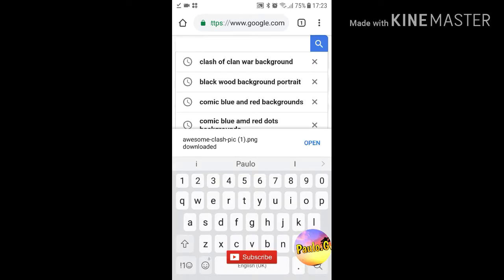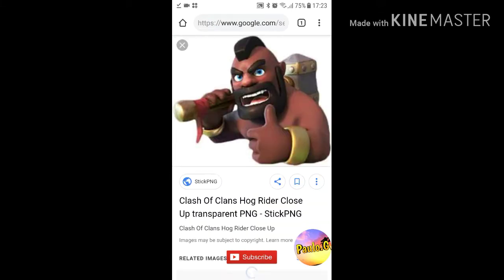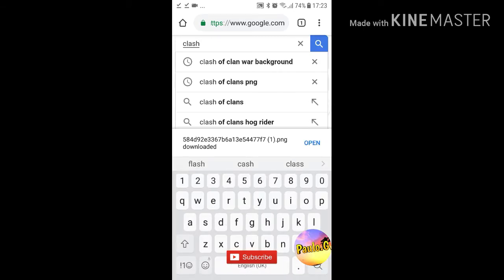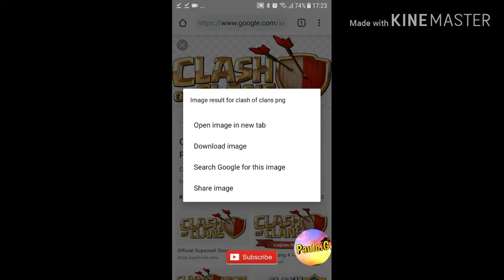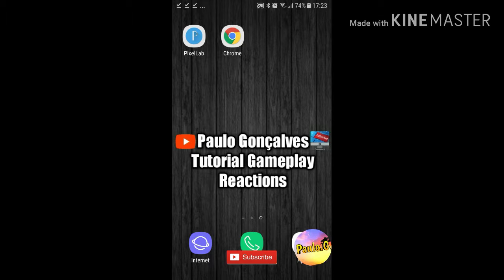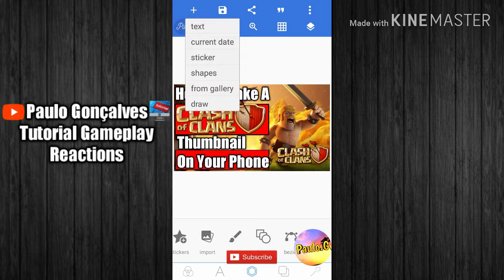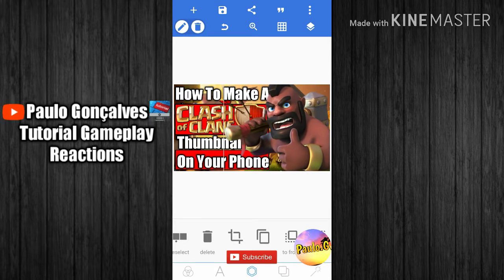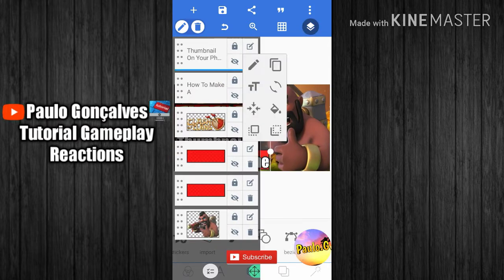MAKE AN AWESOME CLASH OF CLANS THUMBNAIL ON YOUR PHONE!!!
Hey guys its me Paulo Gonçalves here BACK! with another video! So TODAY I'll be teaching you how to make an improved version of the Clash Of Clans thumbnail!
Also I have deep thoughts on starting a Gaming Channel where I'll posting videos about Brawl Stars//Possibly Clash Royale// Gears Of War 4 (xbox) and possibly more!
BUT its all up to you guys if you want that to happen!

Apps Necessary to make this thumbnail:
-Pixellab
-Google Chrome (browsing website)